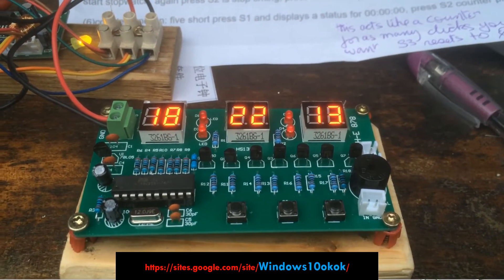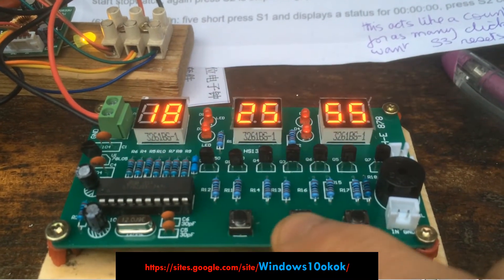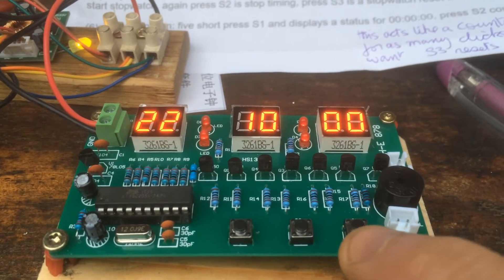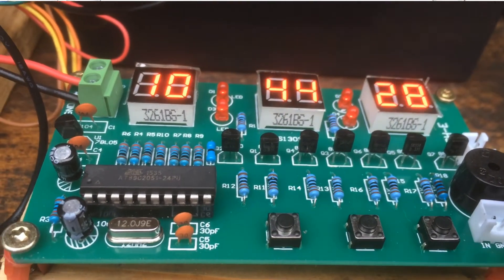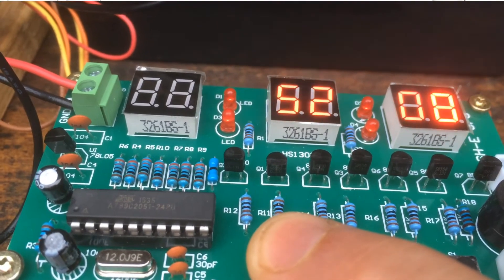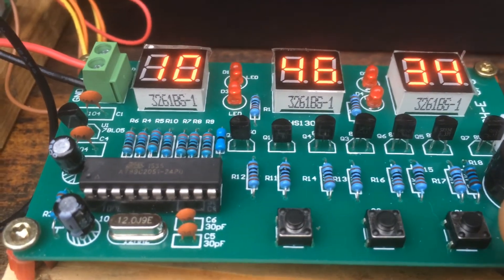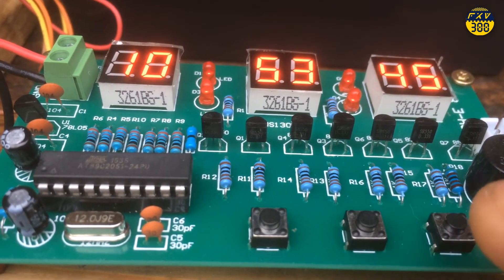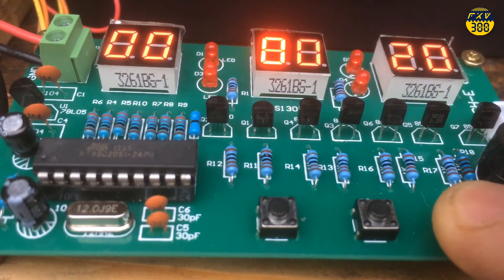Building and setting up SH E878 clock - electronics project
SH-E878 clock is a little clock project.
This unit is available from many sources. I got mine via eBay
You get a PCB all the components and a schematic. I got no instructions but found some on the web which were written in bad English. Hopefully you can follow my instructions.